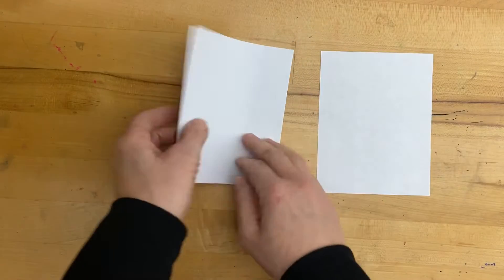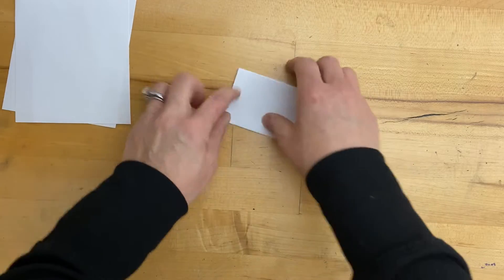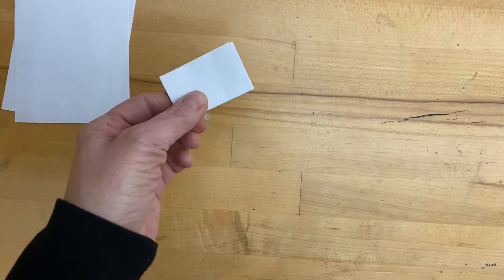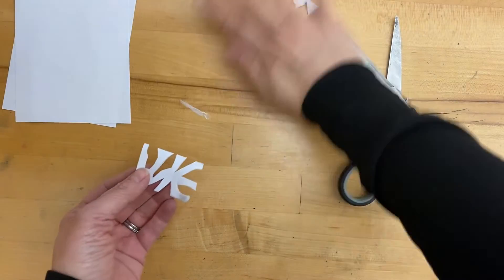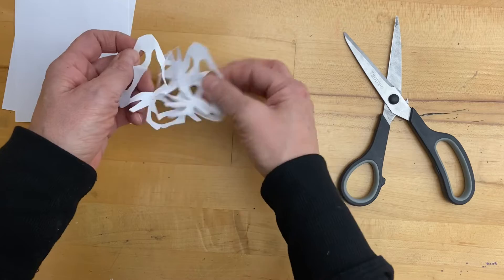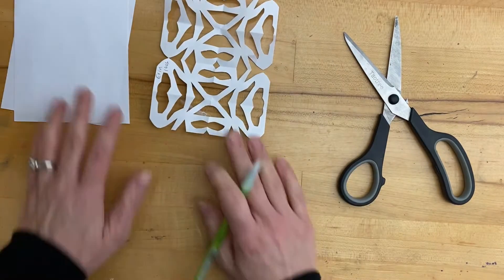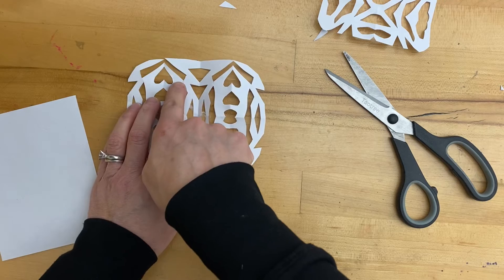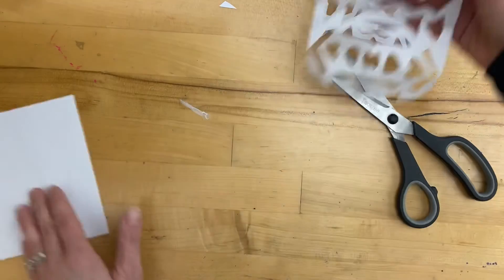Snowflake Art-step 1